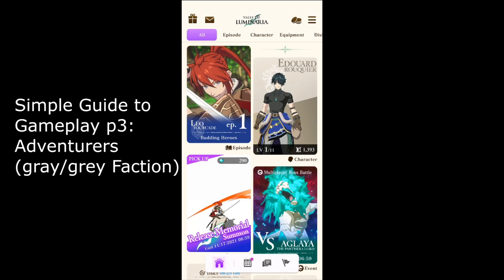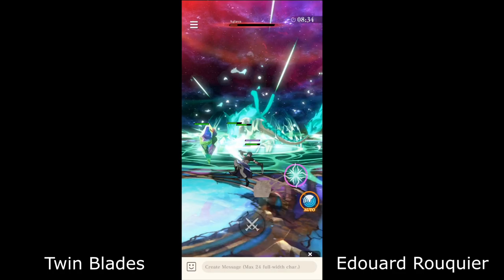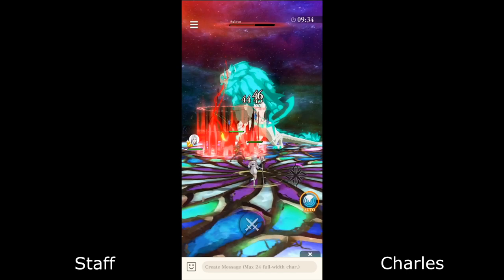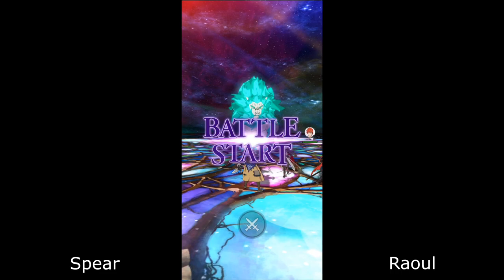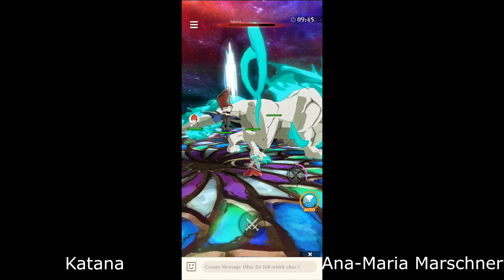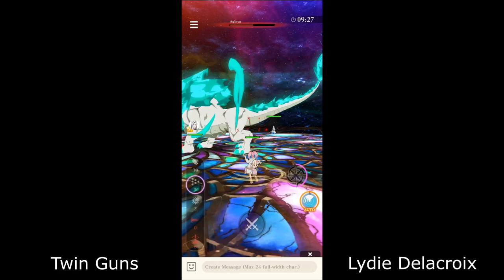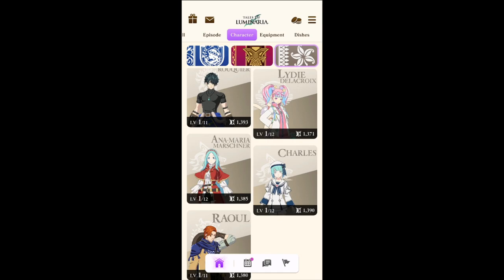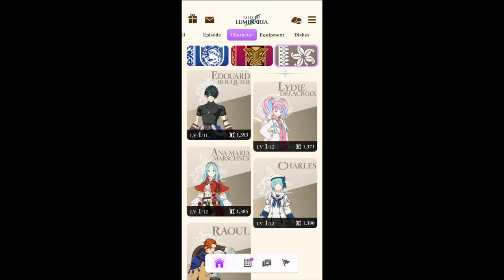Simple Character Guide - Tales of Luminaria Part 3 - Adventurers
BIG MISTAKE CHARLES IS A BOY NOT GIRL I THINK, STILL CONFUSED
NOTE: ALL characters featured in these guides were available from launch!

TIMESTAMPS BELOW

Sup b0se, I was pretty confused when I first started in terms of how to play each character, so here's a video of each character's gameplay, showing off mainly their normal attacks (tap attacks) and their charged attacks (hold tap)

00:00 Intro
00:24 Edouard Rouquier (Twin Blades)
01:34 Charles (Staff)
02:58 Raoul (Spear)
03:43 Ana-Maria Marschner (Katana)
04:22 Lydie Delacroix (Twin Guns)
05:28 Conclusions & Extra info
06:55 Why I made the character guides
07:11 Plans for Luminaria and Outro